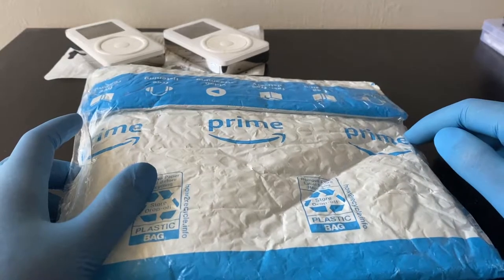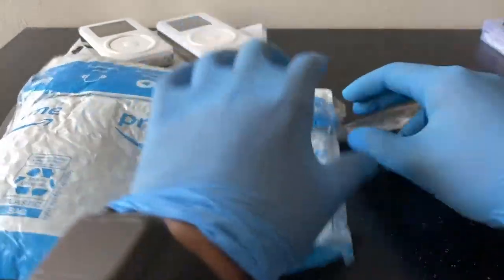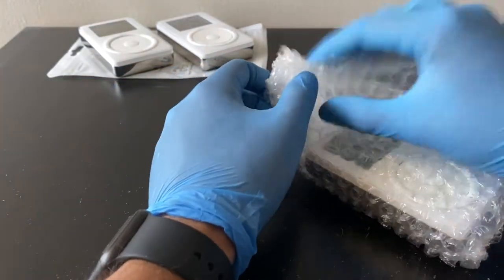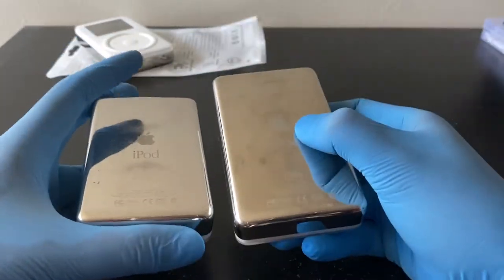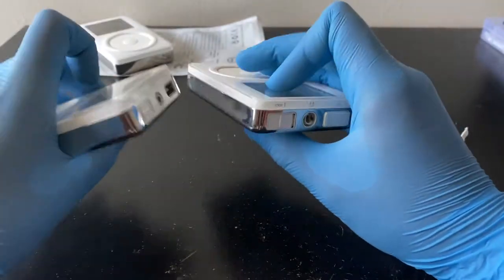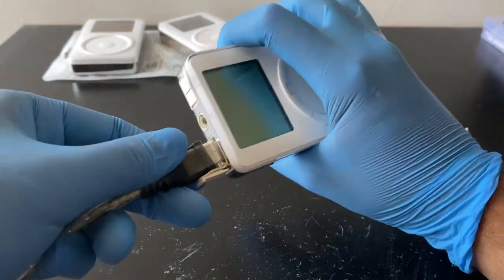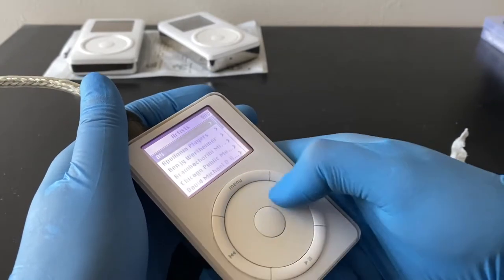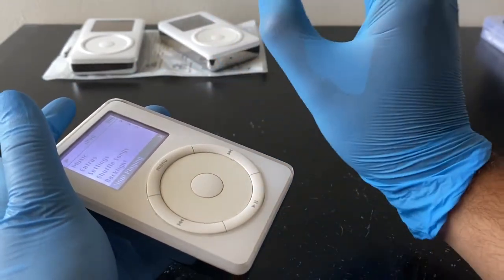I Bought Another iPod Classic 2nd Gen | Lets See What Its Like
Sooo I bought another iPod Classic 2nd Generation, and it was dirt cheap at a mere $47. The iPod Classic 2nd Gen was released in 2002 and was the successor to the iPod Classic 1st generation. It was the first iPod with a touch scroll wheel instead of the mechanical scroll wheel. It also looks very identical to the 1st Gen iPod Classic in many ways and has a few differences that set it apart, visually.
This one was bought off OfferUp and was a definite buy for me at the mere $47 price tag as these sell for above $100 easily. Long before the iPod touch. Nano, shuffle and classic of recent years, the original iPod brought Apple to the limelight in the portable music industry! This is an example of one of those iPods as tho, its not the 1st, it was the 2nd. This is a highly sought after collectors item and they usually sell for above 100$ so I definitely had to get it for my iPod collection.
So lets take a look at the iPod Classic 2nd Generation in 2021!